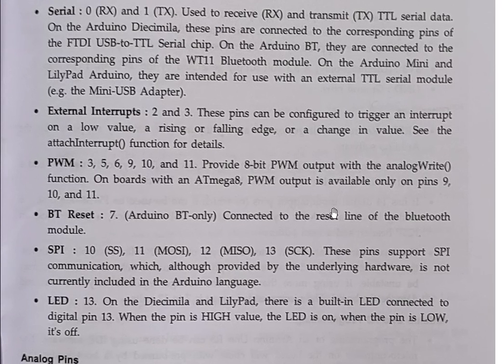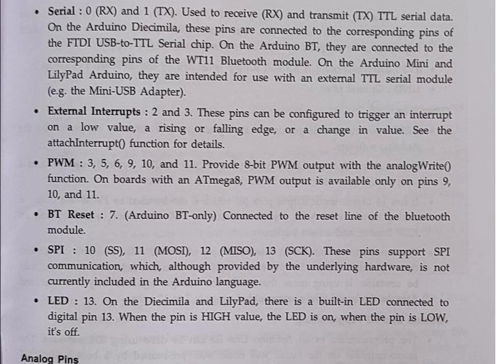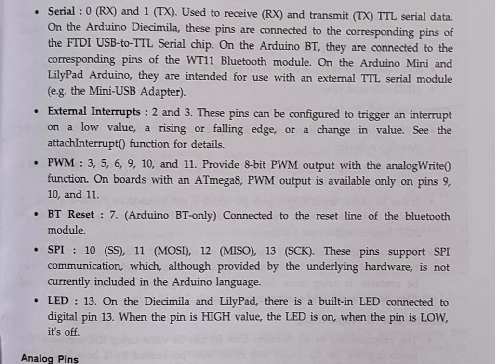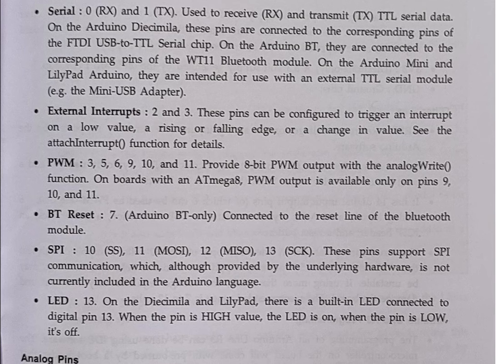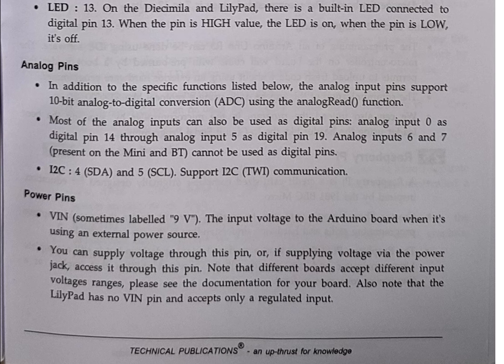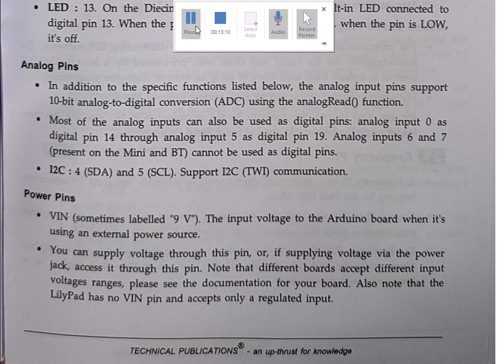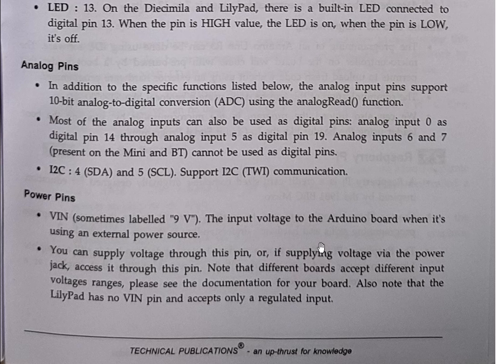Lecture 11 | IOT | Unit 1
This lecture is all about the IOT BASIC. If You find any query related to video and content of video then you can comment your query in the comment box.